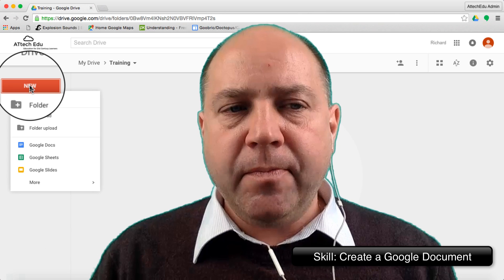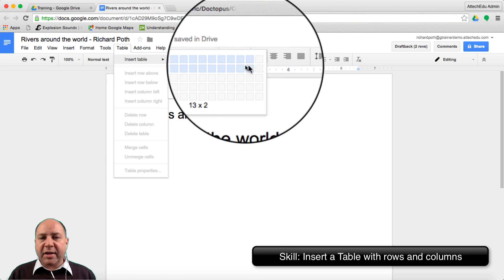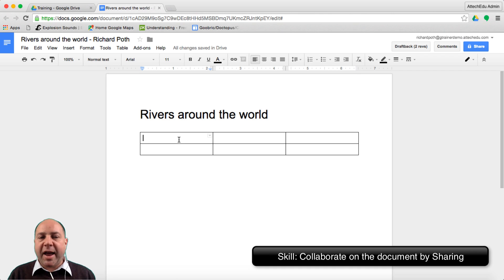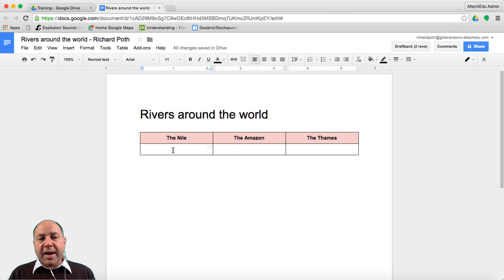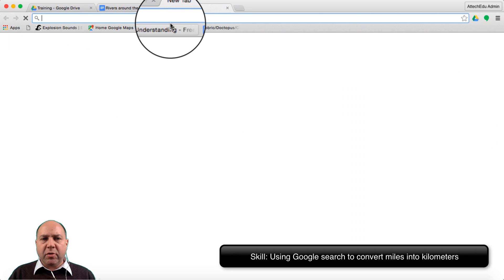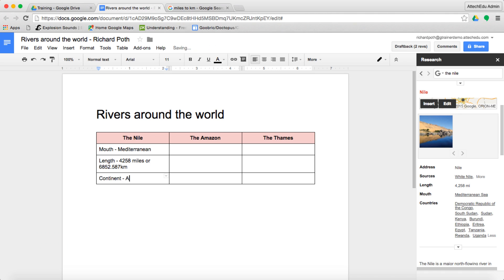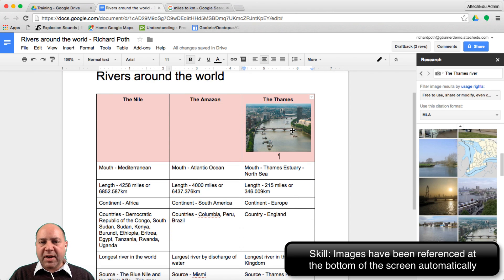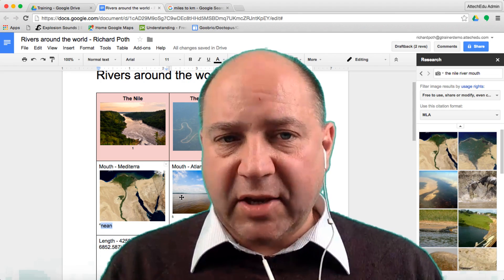The Research Project - Lesson 1 - Word Processing with Google Documents - Using Tables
Research Project - Lesson 1 - Word Processing with Google Documents - Using Tables

I wanted to offer a course that would support teachers and students with a research project. For the purpose of this course we will explore rivers around the world, but the concept can be related to any type of research. You can use these videos with your students as a series of lessons to produce an end result. This end result is a recorded narrated presentation that will be shared using social media so they can get feedback from around the world.

This course will introduce the following skills (they can also be viewed on the following Google Document)

Lesson 1 - Word Processing and Tables -
Creating documents in Google Drive, Understand the Styles, Title the document, Use the Folder icon, Create a New Folder, Move the document into the folder, Create a table, Understand rows and columns, Using bold, Using font size, Using alignment, Formatting a table, Share the document with those in your team, Understand the Research Tool, Adding images from the research tool, Citation from images, Resizing images

Lesson 2 - Word Processing - Highlighting -
Using styles and headings
Word processing
Use the Highlight tool to highlight the keywords

Lesson 3 - Creating a one slide presentation
Create Presentation - Move to folder with the Google Document
Insert text into a slide
Change Font
Change Size
Add a blank slide
Copy and Paste (Cmd C & V)
Change size of font
Use the Research tool to find a picture or if you have a picture in your Google doc you could copy and paste this in.
Use grouping to select the image and text together - Use the shift key to multiple select
Right click or open animation setting
Fade in and fade out animation
Copy and paste
Rotate the text
Copy and paste an image and resize
Use the animation tool
Copy and Paste
Sharing and collaborating using Google Docs.

Lesson 4 - Creating a Screencast with Quicktime -
Use Spotlight to search and open Quicktime
Create a screencast
Sound settings on Quicktime
Print our your script or open your script on a secondary device
Present your presenation
Screencast your full screen
Narrate and present your script
Use the Stop recording button
Save appropriately
Using Trim editing in Quicktime

Lesson 5 - Upload your presentation to YouTube -
YouTube sharing
YouTube settings

Lesson 6 - Customising your video on Youtube -
YouTube Editor
Adding titles to your screencast
Adding credits
Adding music
Create a new Video
Title your YouTube video
Adding a description
Tag your YouTube video
YouTube Settings
Publish the video

Using Social Media to get feedback using YouTube comments